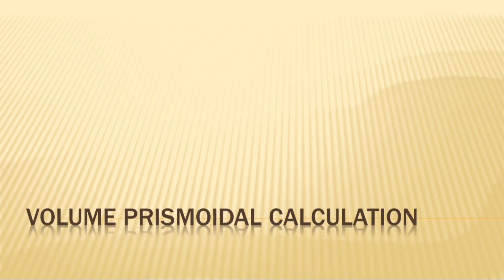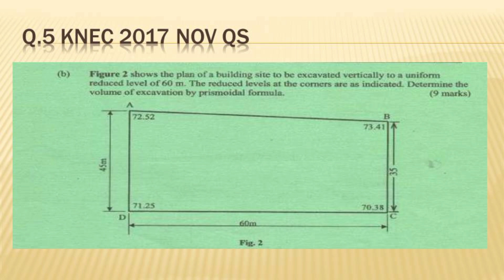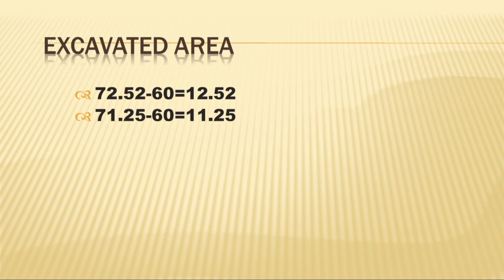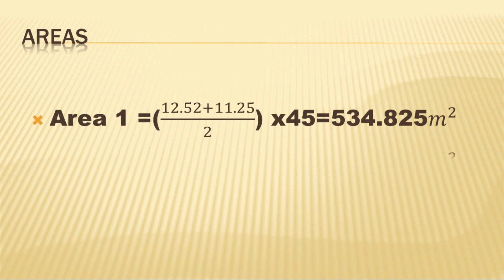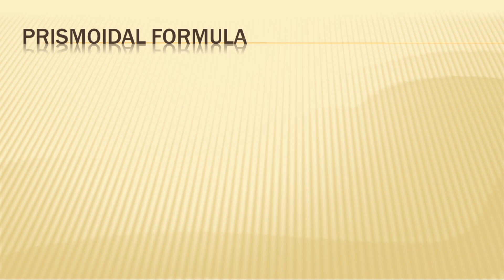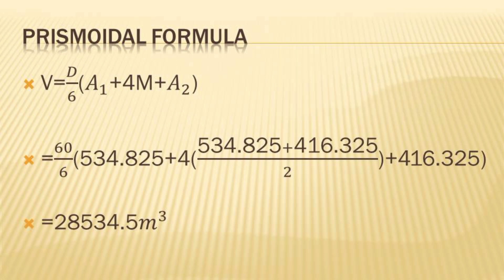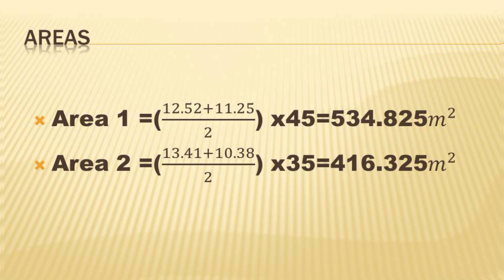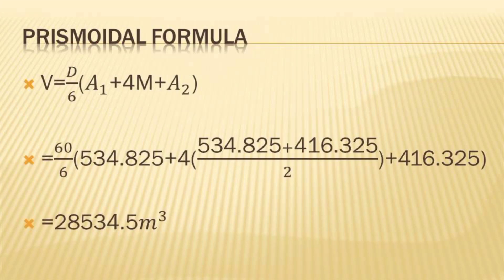Engineering Volumes by prismoidal formula a knec paper for building & civil engineering learners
solution